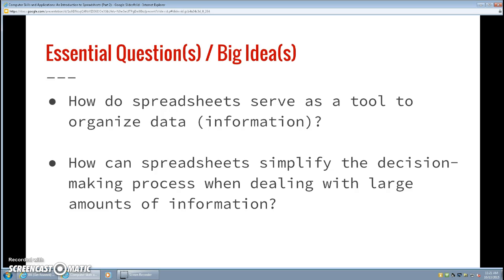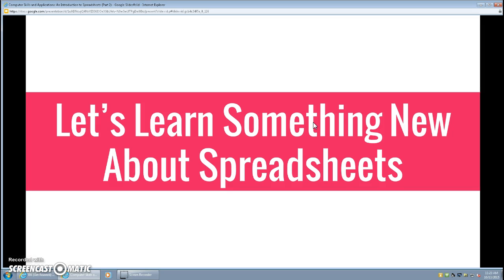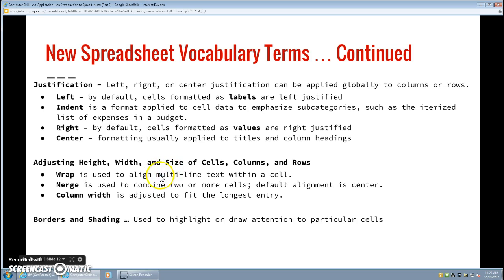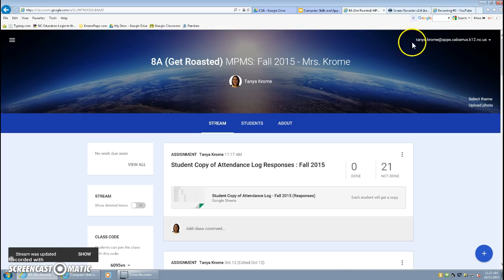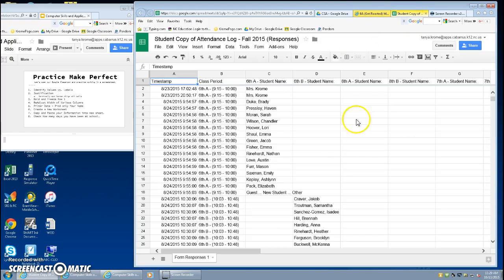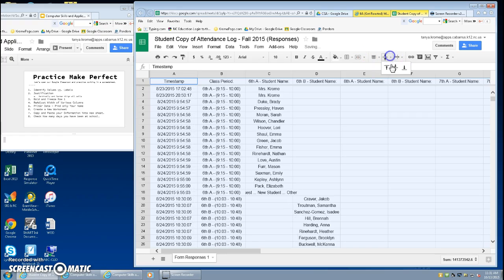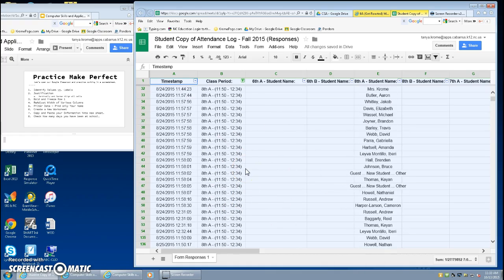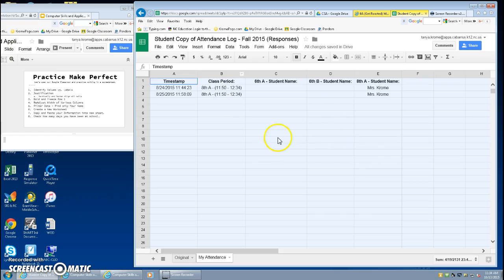CSA Intro to Spreadsheets - Part 2